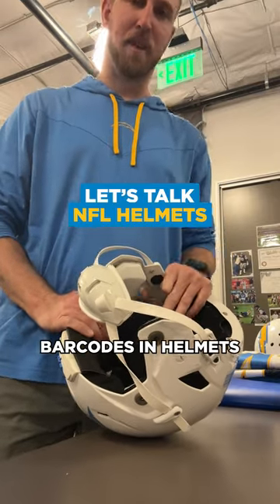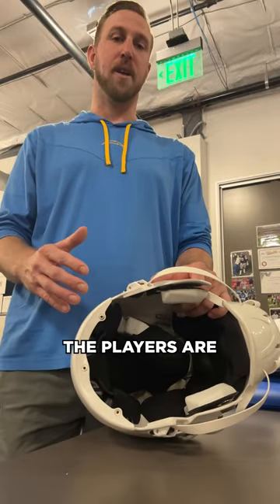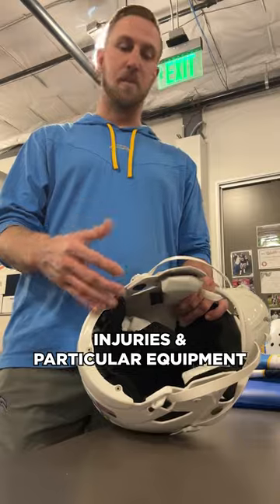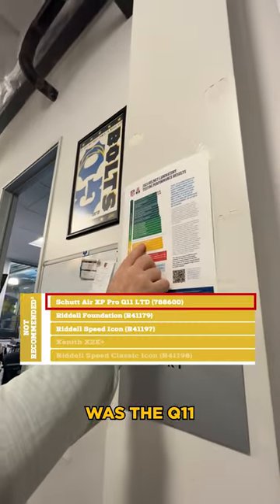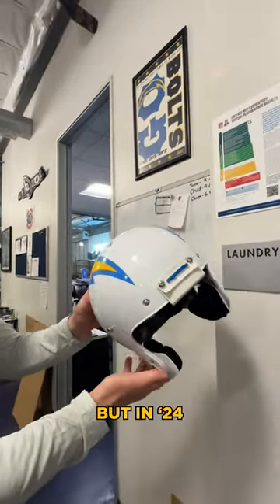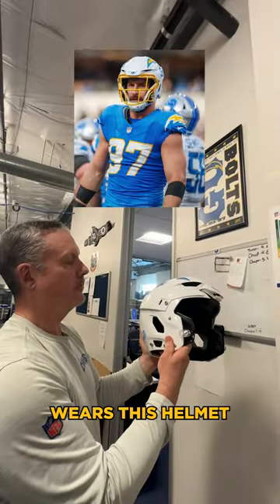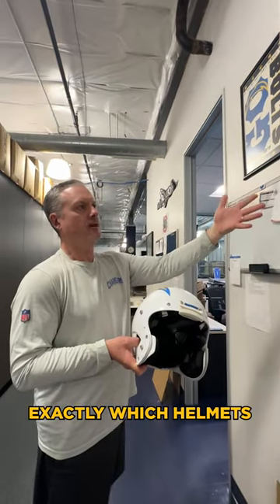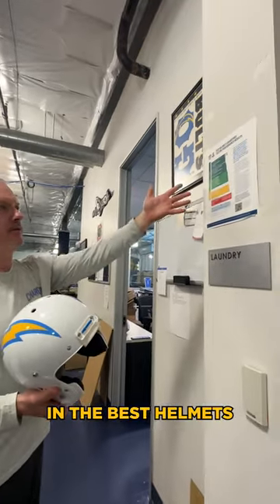what makes an nfl helmet special